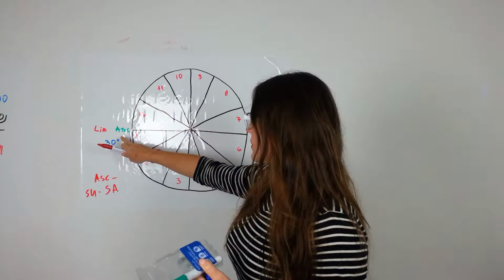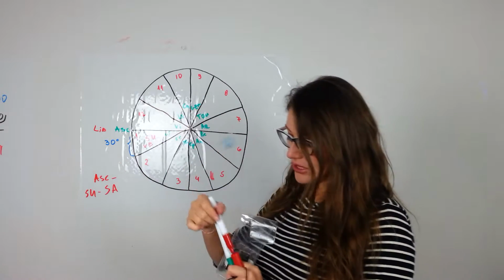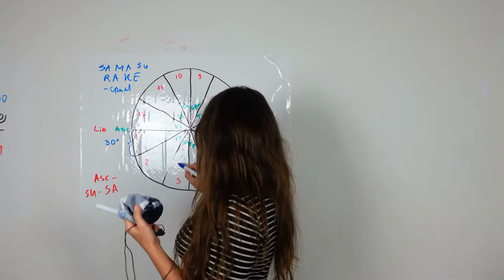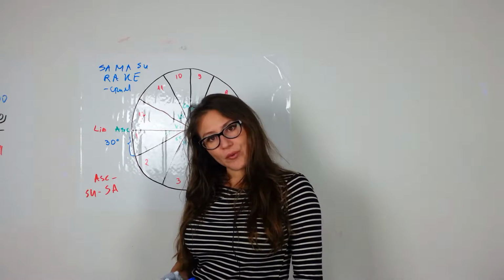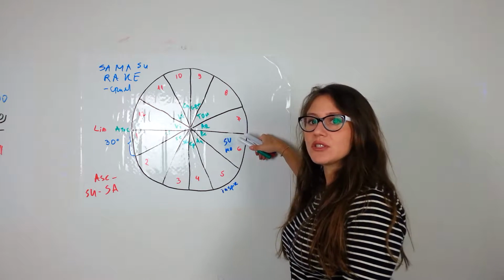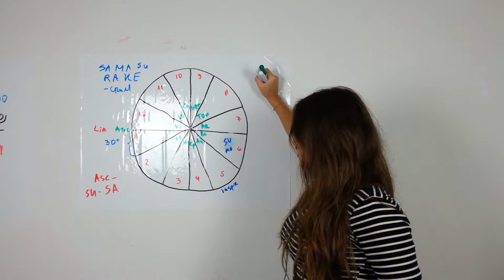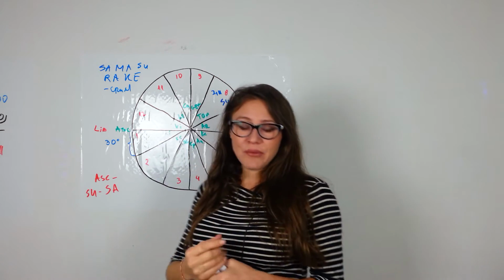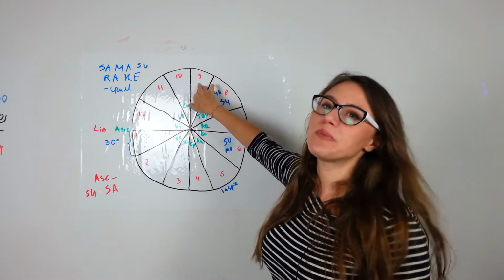House Overlay in Compatibility. What Ares of Life You Stimulate in Each Other.